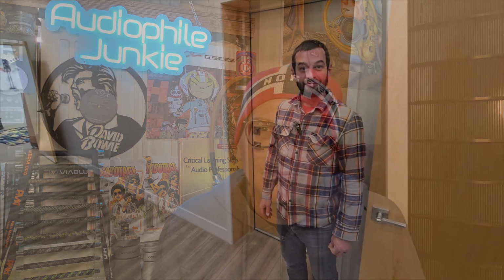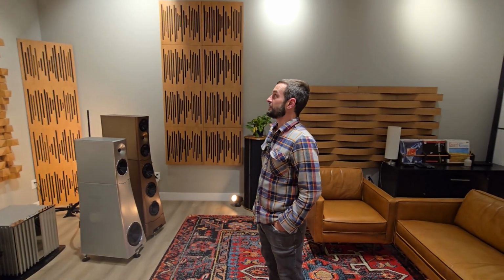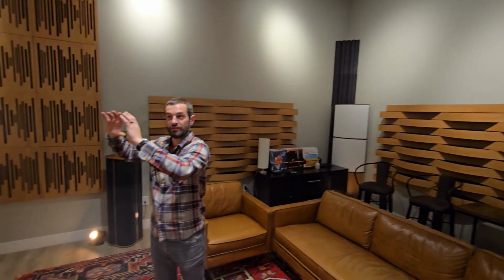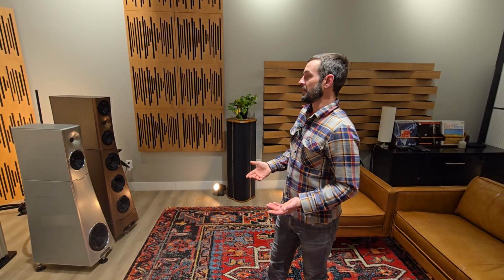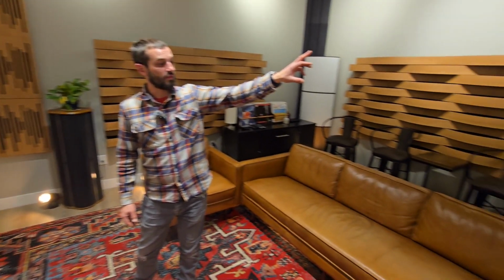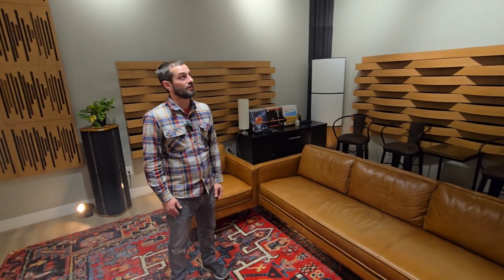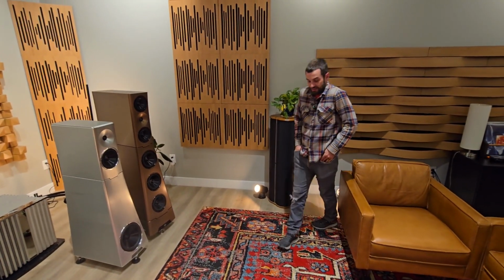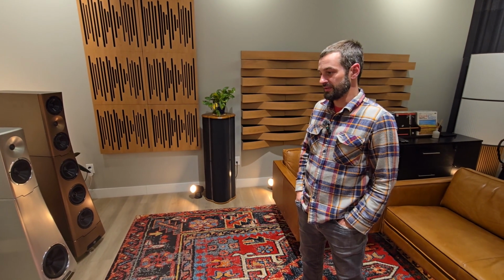Can a $225k Speaker Look and Sound Like a Bargain? - The YG Acoustics XX is More than Meets the Eye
There's likely going to be several videos to come from this amazing tour of YG's facility.  However this video focuses on their reference listening room and hearing their flagship XX loudspeaker which is among the best in the world.

It also includes details about the room treatments, associated gear and an interview with Duncan at YG who is a very knowledgeable and accomplished Audiophile.

👉 Buy the Bacch4Mac and receive a free invitation to my private WhatsApp group

🛒 My Shopify Store for Various Other Products I Endorse Such as Viablue and Various Consulting

for the awesome remix of "Intergalactic" used in both the intro and outro.

Original Trailer Song - Beastie Boys - Intergalactic
Arranged and Orchestrated - Yuri Krutikov

0:00 Intro
4:20 Listening Room Tour
12:25 Music Clip 1
13:45 My Feedback on Track 1
14:55 Music Clip 2
17:40 Music Clip 3
20:54 My Feedback and Funny Story
22:12 Music Clip 4
26:33 Overall Feedback
28:17 Interview with Duncan